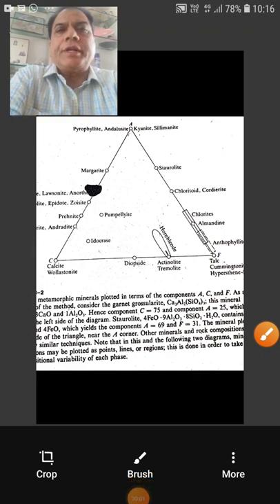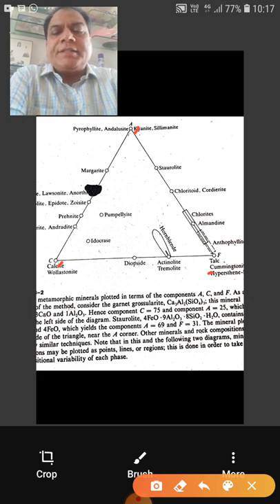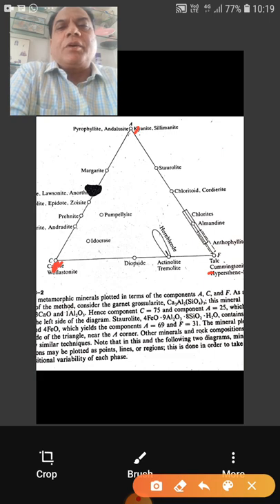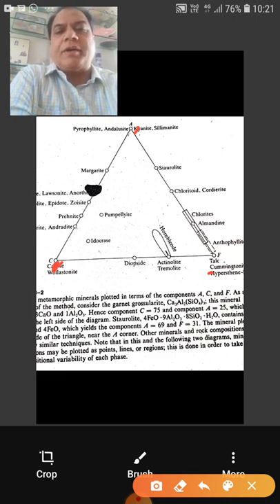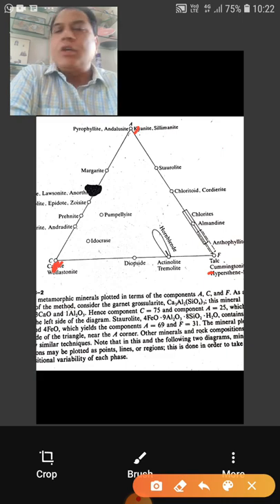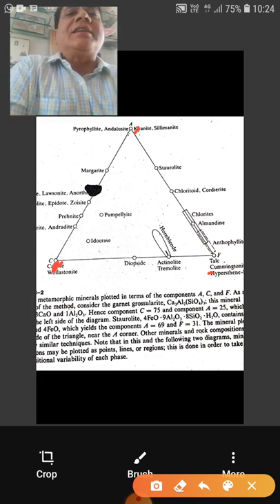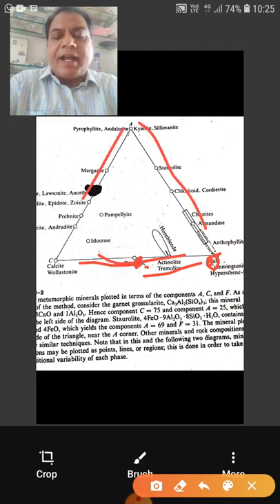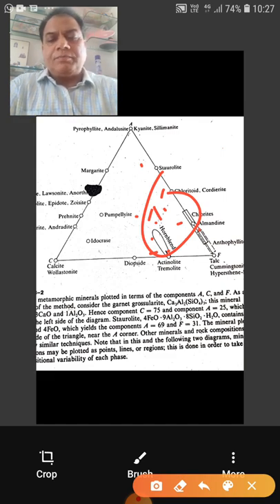ACF diagram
Metamorphic Petrology